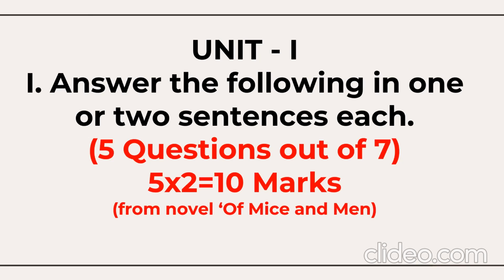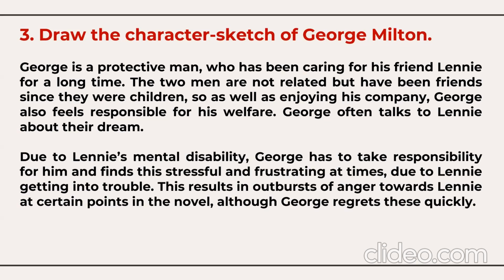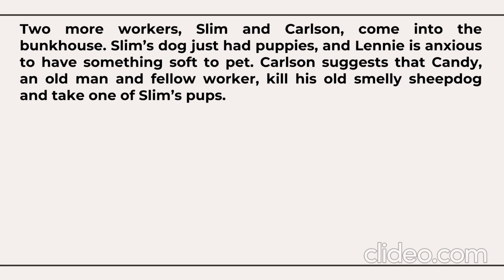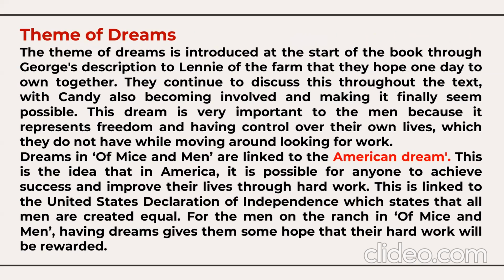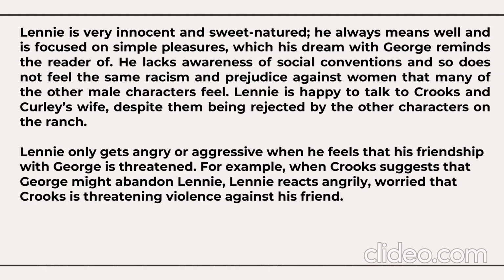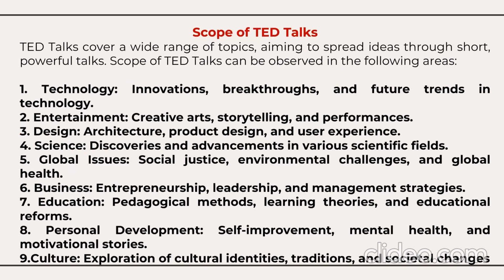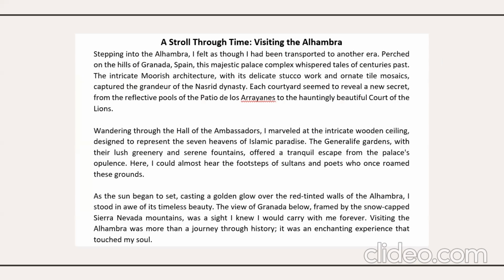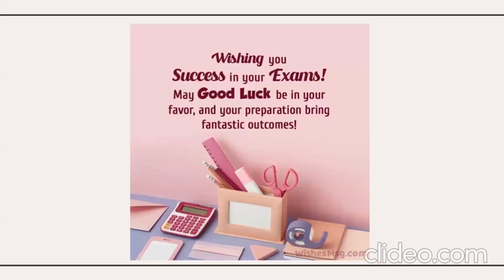BU-4th Sem. B.A 2023 Solved QP-Generic English: Bangalore University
2023 Solved QP: 4th sem. B.A. Generic English-Bangalore University